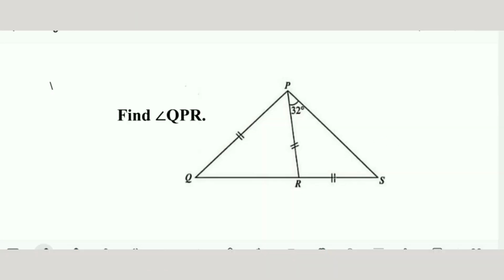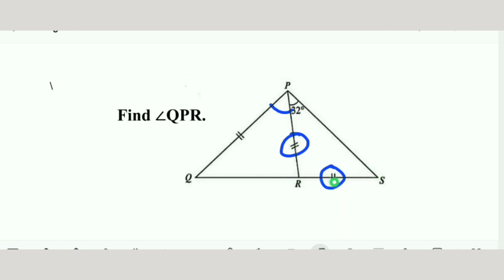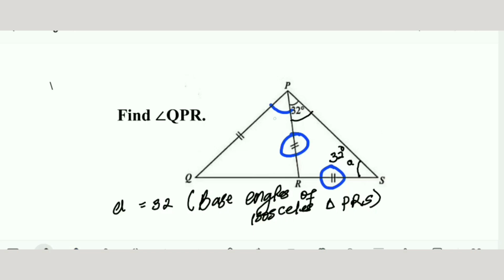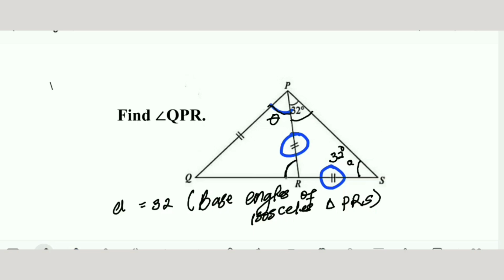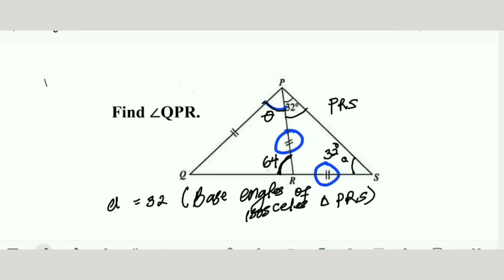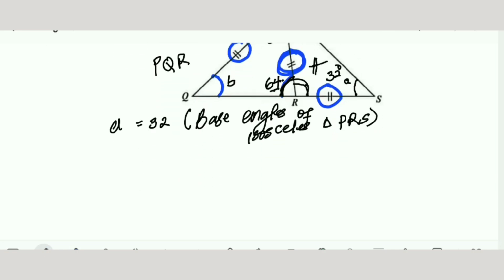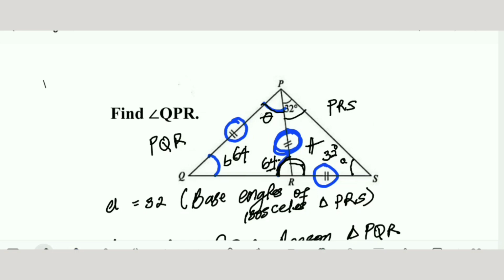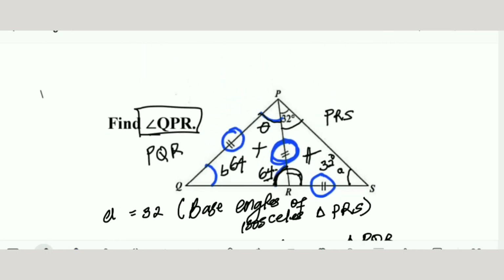Solve Triangle Angle Questions Easily | Exterior Angle, Isosceles Triangle & Angle Sum Explained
In this video, I solve a triangle problem by applying three important geometry concepts:

✅ Base Angles of an Isosceles Triangle
✅ Sum of the Angles in a Triangle

These concepts are essential for students preparing for:

* WAEC
* NECO
* JAMB
* GCSE
* IGCSE
* BECE
* School examinations

By watching this lesson, you will learn how to identify the correct theorem to apply and solve triangle angle questions confidently and accurately.